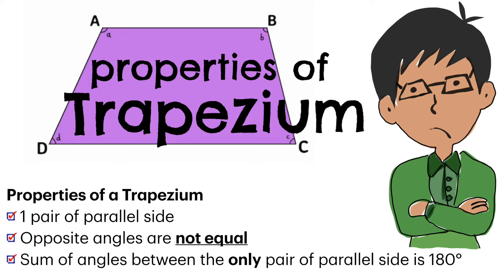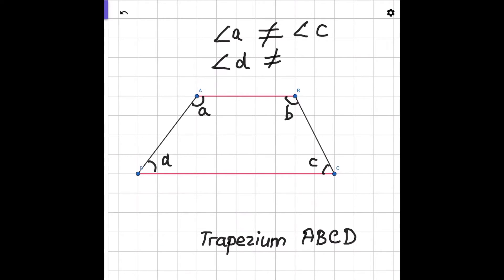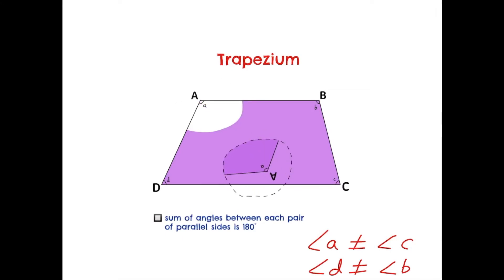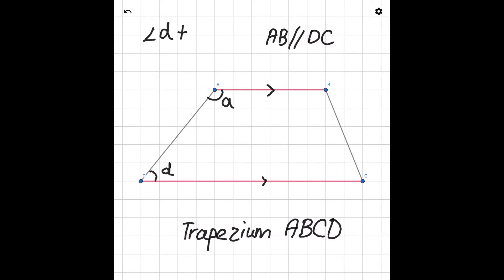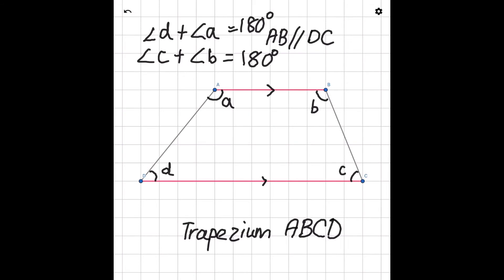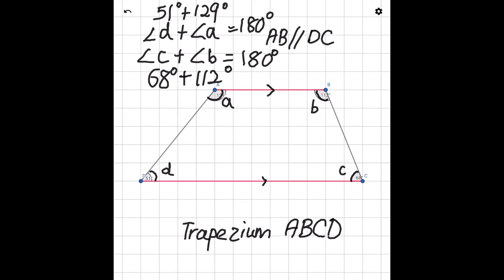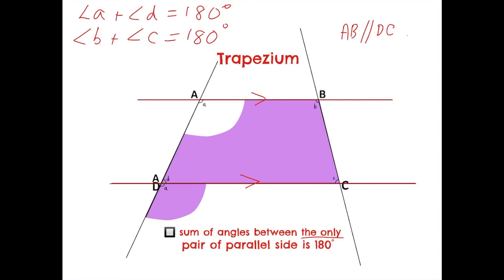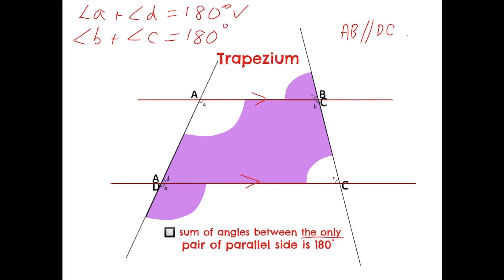P5/6 Properties of a Trapezium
I will be covering 3 properties of a Trapezium.
The pace of the lesson is slow and I attempt to use graphics to explain the properties.
(P5/6 Topic: Quadrilaterals)